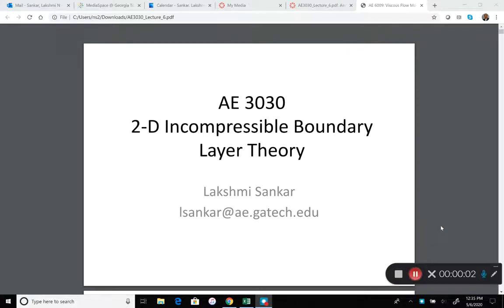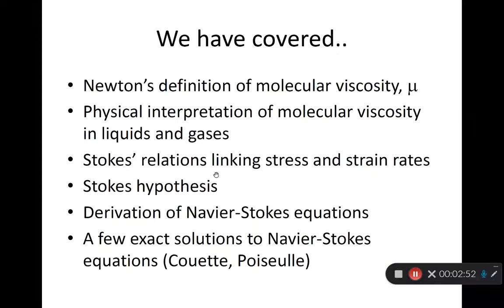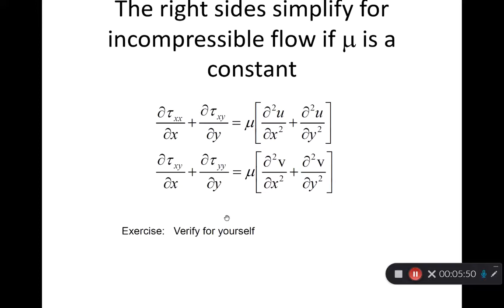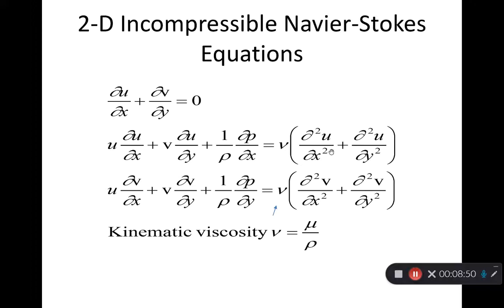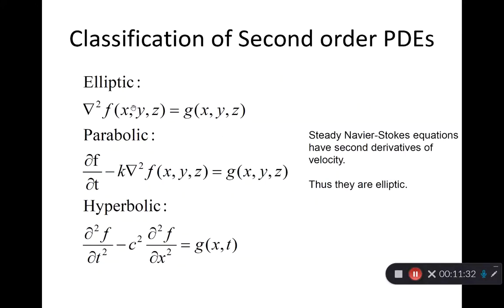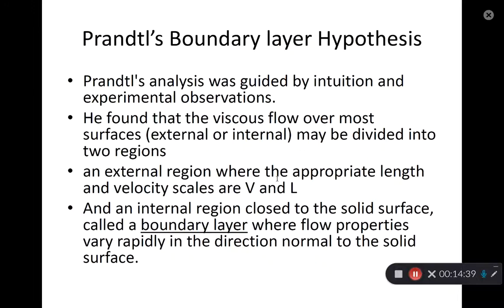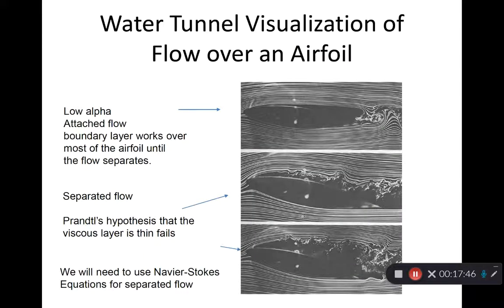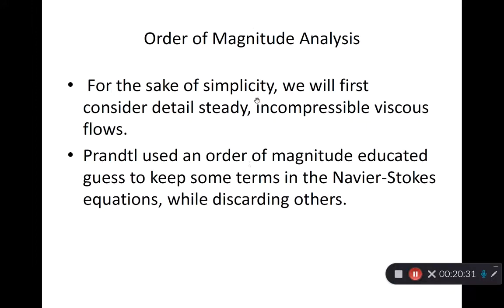Boundary Layer Theory Video 1